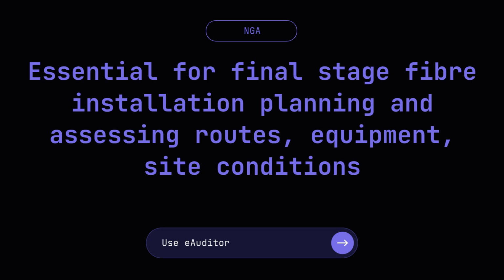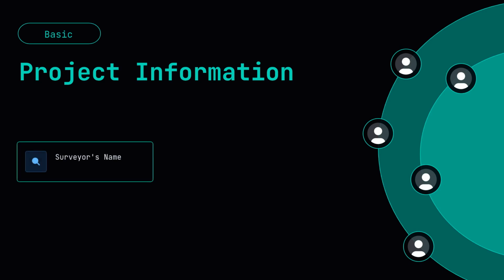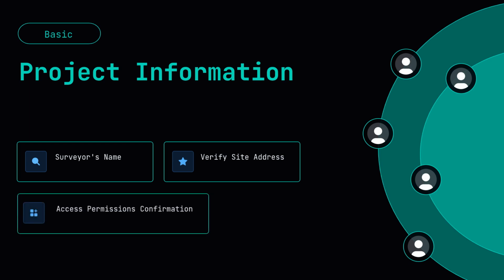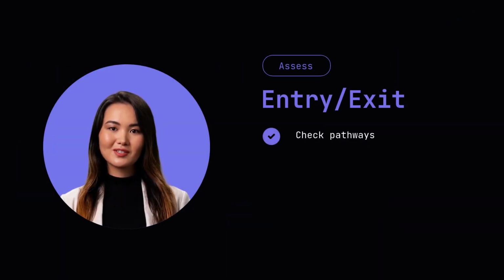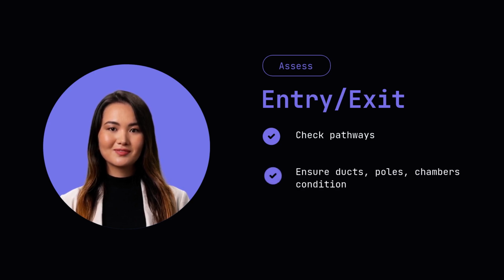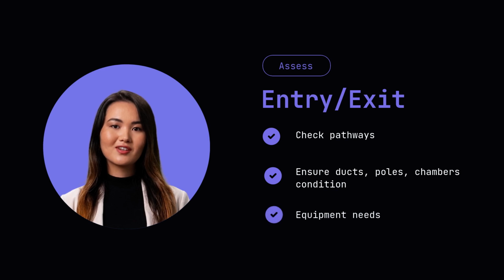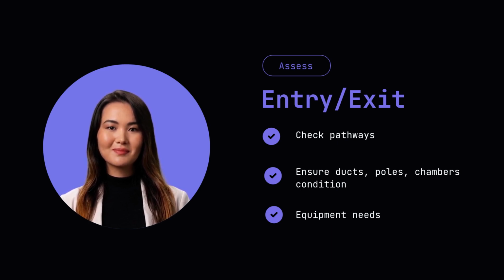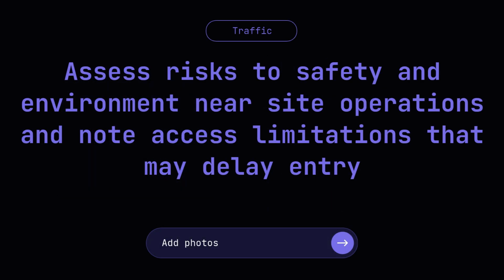NGA Last Step fibre Scoping Form V2 with eAuditor Audits and inspections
Download eAuditor

NGA Last Step fibre Scoping Form V2 Using eAuditor
The NGA Last Step fibre Scoping Form V2 helps you plan and assess fibre installation at the final stage. It ensures that the route, equipment, and site conditions meet project needs. You can use eAuditor to record details, capture photos, and keep clear scoping records.

Glass Fiber Reinforced Concrete Panel Audit using tablet ()
1. Open the App

2. Create the Template
3. Add Sections
Basic Information
Add fields for:

Project name
Site location
Date
Surveyor name
NGA Last Step fibre Scoping Form V2 – Site Details
Record site information:

Site address is correct
Access to the site is available
Permissions are confirmed
LLG Towing Socket and Towing Anchor Handling Wire inspection using tablet ()
NGA Last Step fibre Scoping Form V2 – Route Assessment
Check the fibre route:

Entry and exit points are clear
Pathway is safe and accessible
No major obstacles appear
NGA Last Step fibre Scoping Form V2 – Infrastructure Check
Inspect existing infrastructure:

Ducts and poles are available
Chambers are accessible
No damage appears
Equipment Requirements
List required tools and materials:

Fibre cables
Connectors and joints
Installation tools